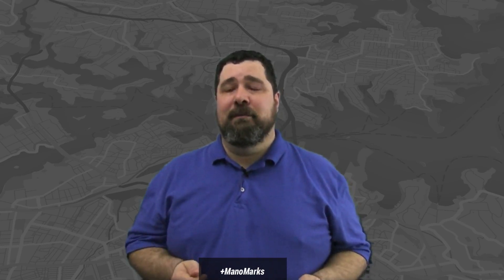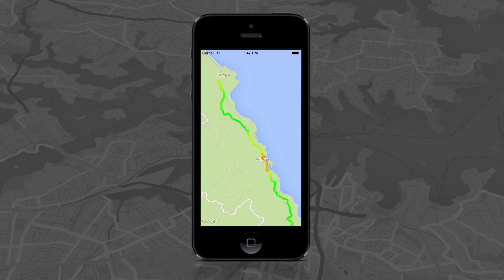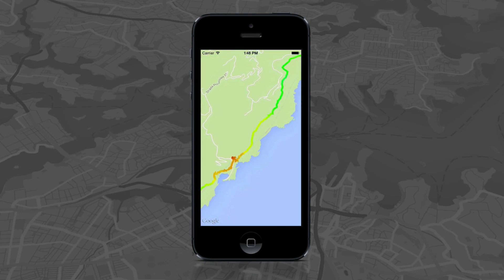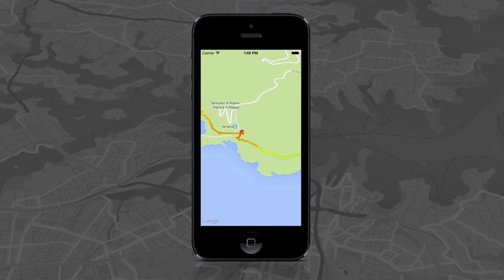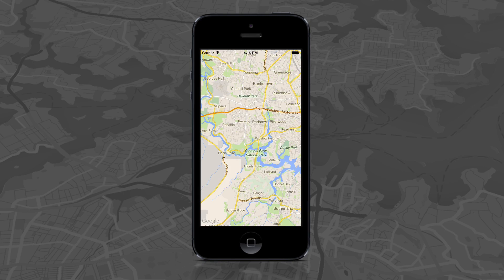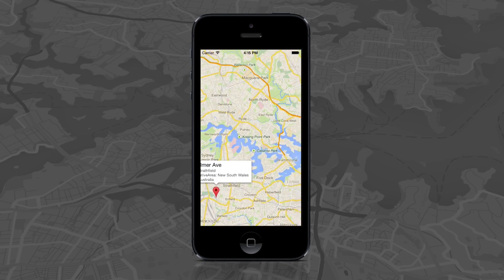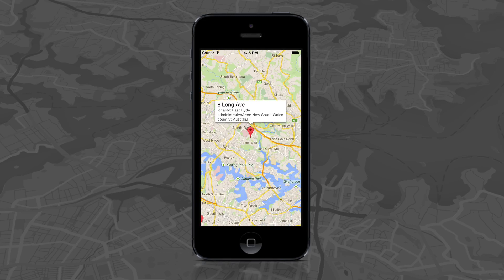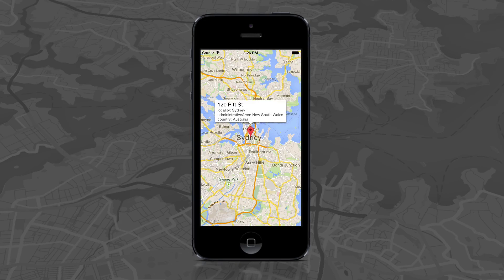Google Maps Live: New features in the Google Maps SDK for iOS, v. 1.7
In this Maps Live episode, Mano Marks introduces the Gradient Polylines and Structured Reverse Geocoding, two new features in the Google Maps SDK for iOS